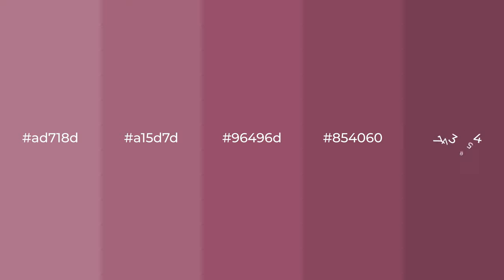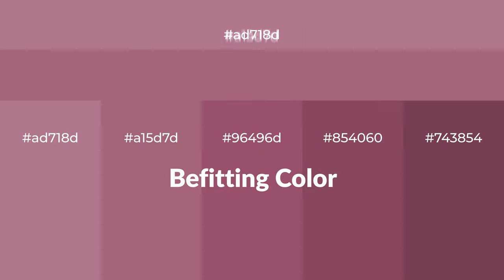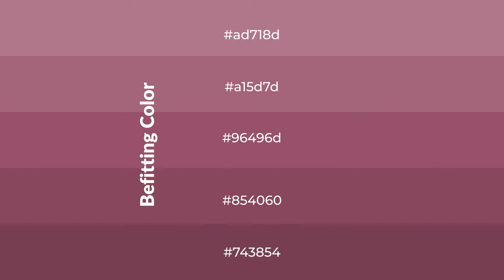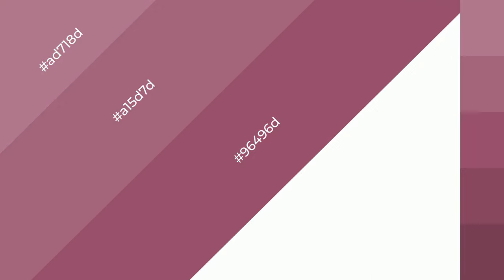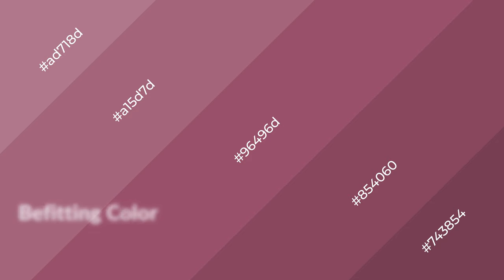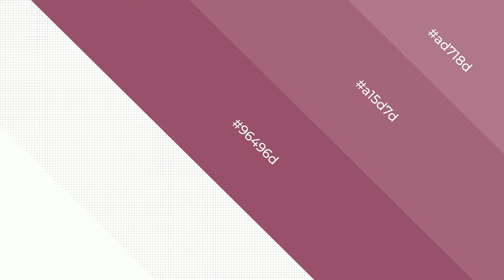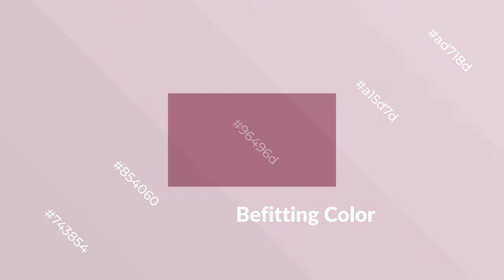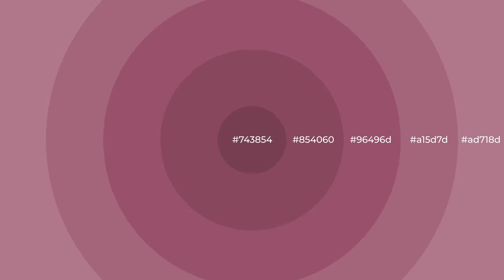Shades & Tints of Befitting color 96496d A Warm Red color #854060 #743854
Shades of Befitting color 96496d Warm Shades of Befitting color with Red hue for your project!

Shades
Hex 854060

Tints
Hex a15d7d

Befitting is a warm color, and it emits cozier and active emotion. Warm colors are symbols of warmth, fire, heat, and sunshine. It also evokes joy, passion, love, and even anger emotions. You can see them used in Restaurants and Gyms.